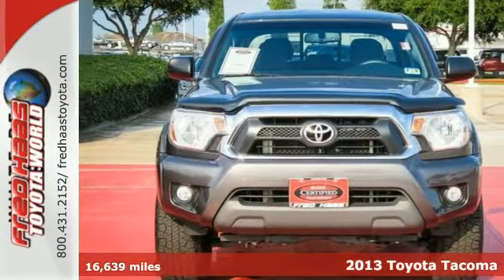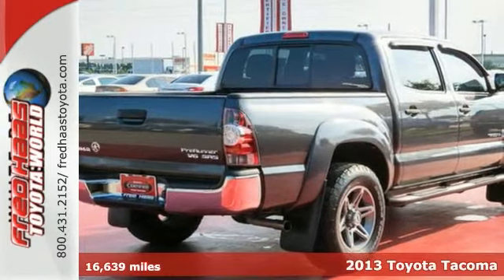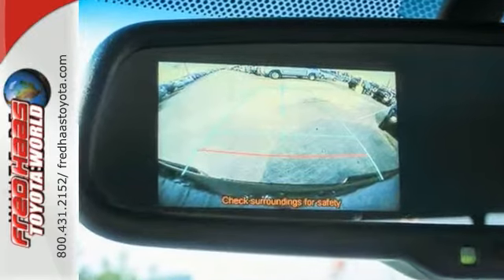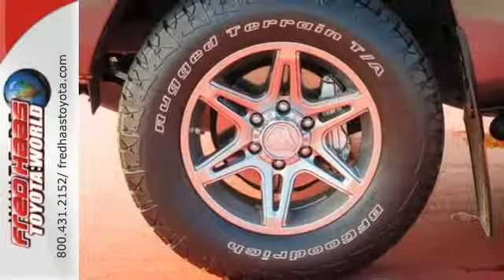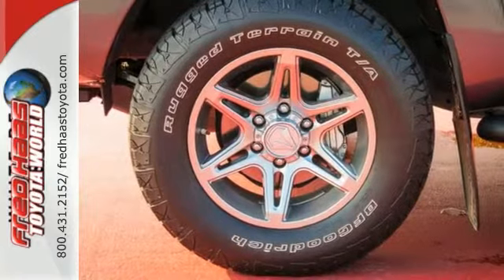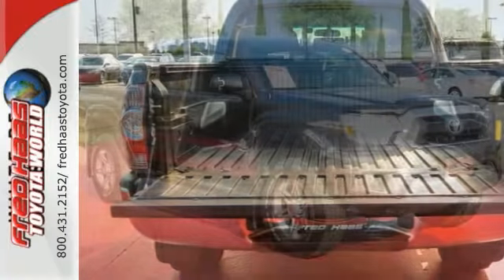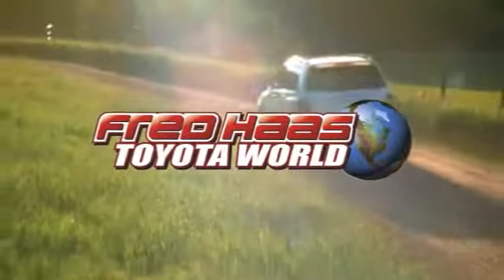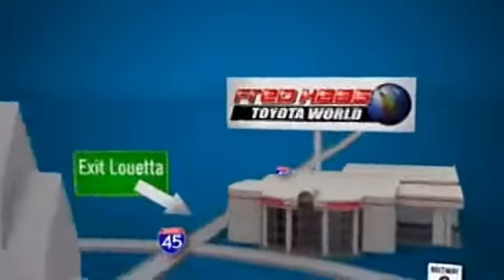2013 Toyota Tacoma Spring Houston, TX DX031538T - SOLD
Year: 2013
Make: Toyota
Model: Tacoma
Trim: Truck
Engine: 4.0L 24-valve
Transmission: 5-Speed Automatic
Color: Gray
Interior: Gray
Mileage: 16639
Stock #: DX031538T
You don't see deals like this every day. Your CarFax report contains information gathered from over 20,000 data sources, including every US and Canadian DMV. It has had only one previous owner, is accident free and comes with a CarFax Buy Back Guarantee. Muscle and torque to pull whatever you hitch it to! Gross Vehicle Weight Rating (GVWR) of 5,400 lbs, 236 horsepower, 266 foot-pounds of torque, 4.0L 24-valve, 5-Speed Automatic, Rear wheel drive, and crew cab with a short bed. Don't know how much pressure is in your tires? This 2013 Tacoma does. Just check the handy tire pressure monitoring system. Protect you and your family with the truck's airbags.

Address:
20400 I-45 North